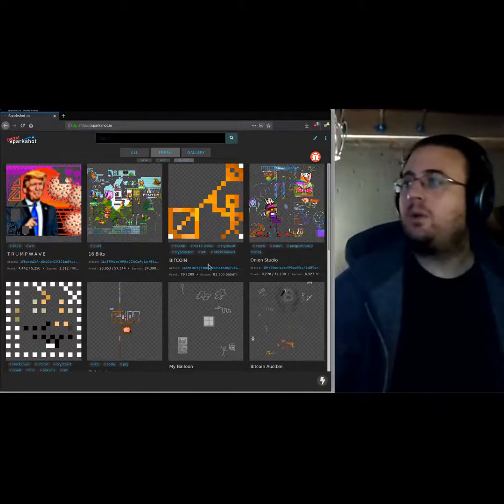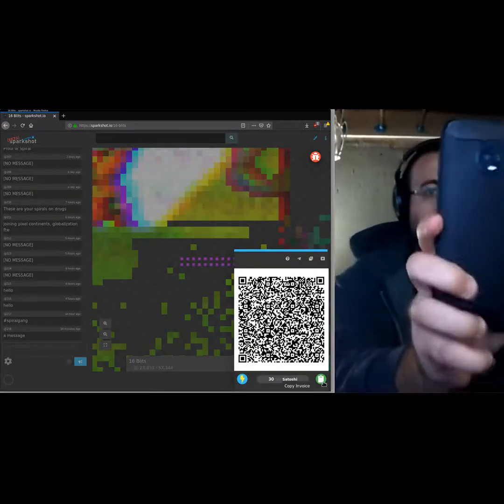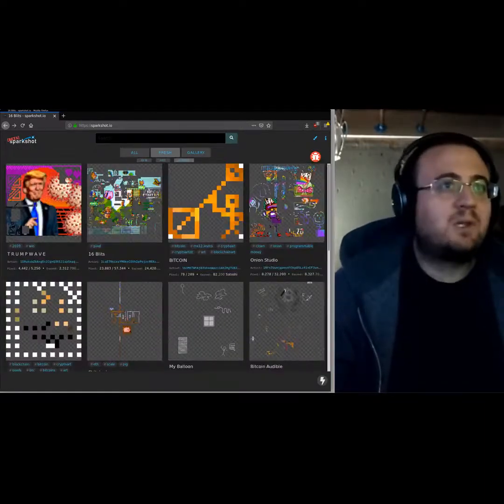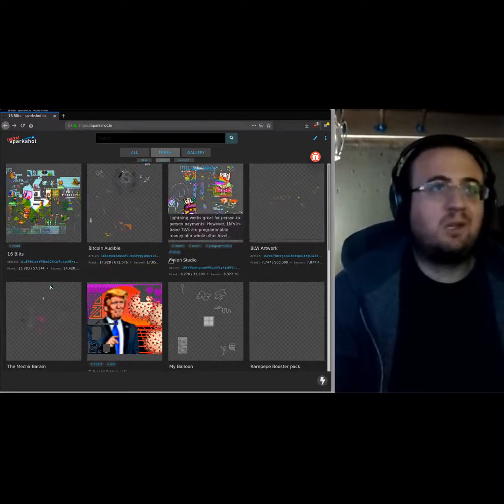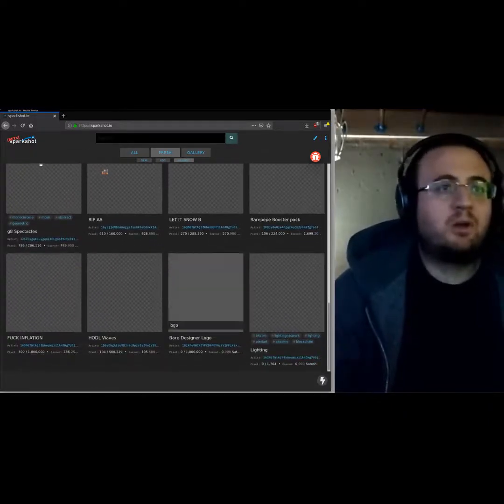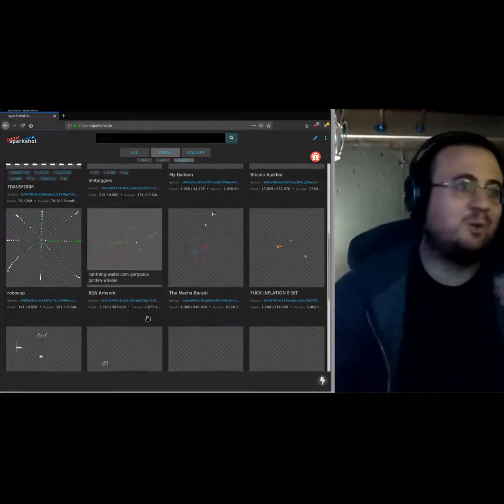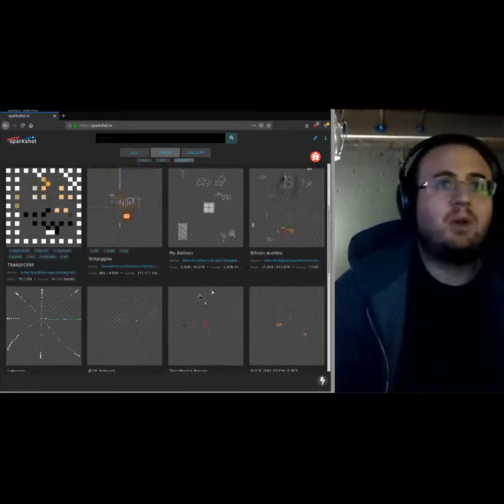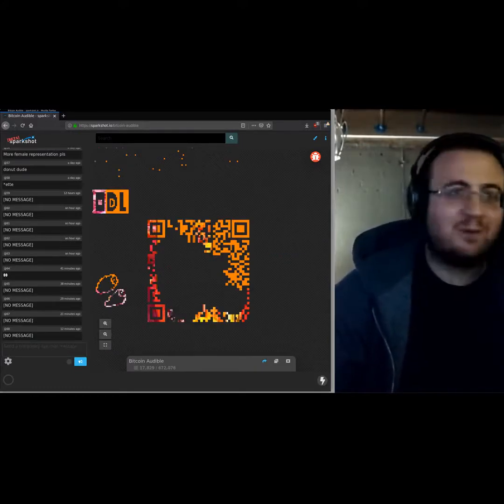Sparkshot.io Week 1 Update Review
Weekly update video for the ongoing development of Sparkshot

Sparkshot is a art platform for artists to crowdfund the launch of their art using a novel system of paying for the reveal pixel-by-pixel.

Sparkshot uses Bitcoin payments via Lightning Network to trigger the reveal of selected pixels, allowing artists to monetize their work.